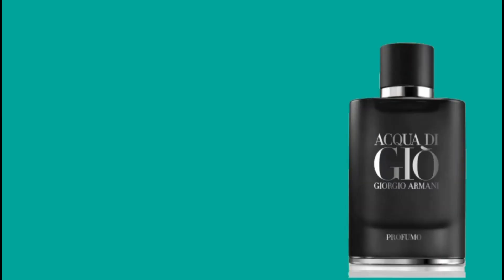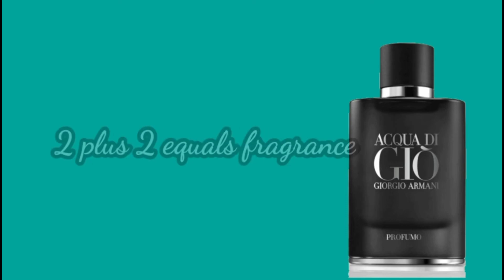CH MEN PRIVE REVIEW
FRAGRANCE REVIEW